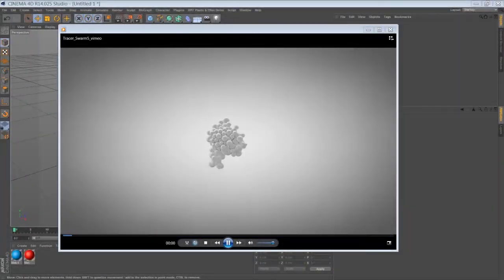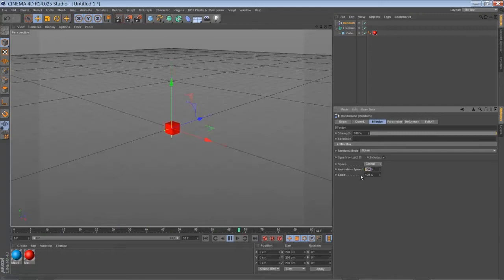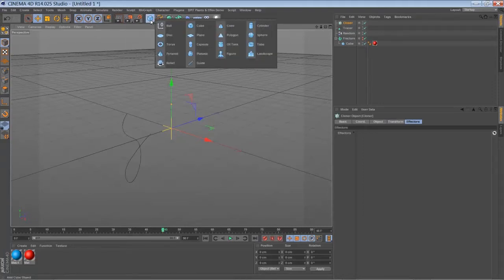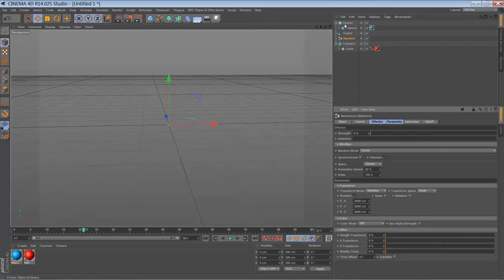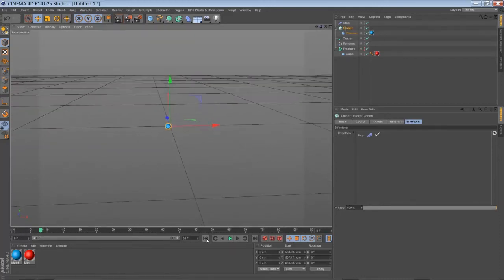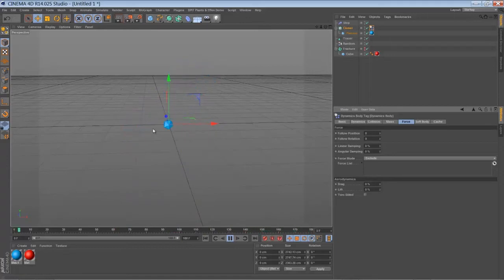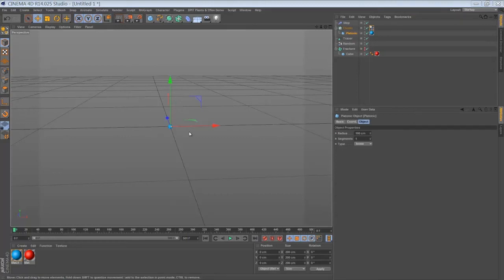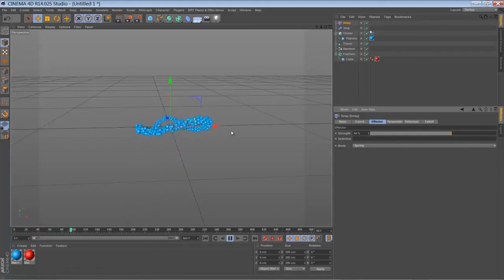Flock with MoGraph - Way To The Nautiuls / C4D Tutorial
About: How to create a simple flock- or swarmlike animation with MoGraph.
As mentioned on lesterbanks.com it´s more like a "fake" flock, but anyway it´s quick to set up.
featuring:
MoGraph Cloner, MoDynamics,Random-, Step-, Delay-Effector,Tracer Object
Hope it´s useful!
Please comment if you have any suggestion...
Cool people use Tip Jar or Flattr to support things they like!
2012 by equiloud.de